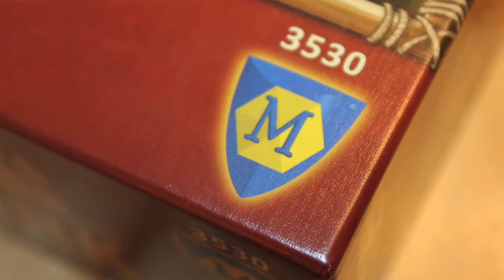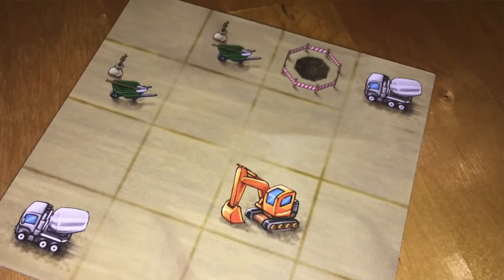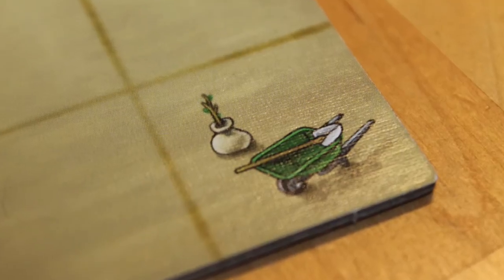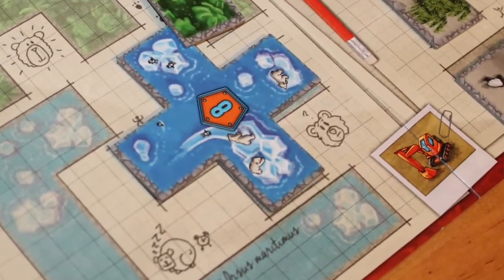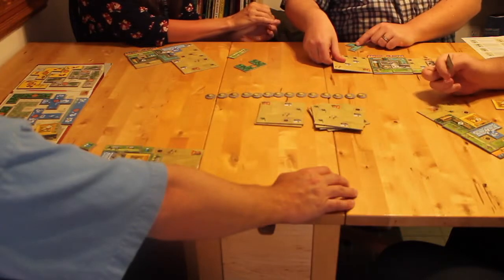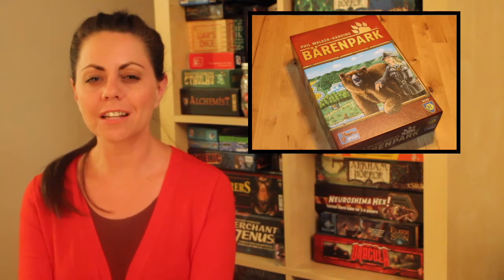TDG: Barenpark with Holly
No lions, no tigers, but Bears?  Oh, my!  Join Holly as she examines this bear-themed tile laying game from Mayfair Games.  Will you love it like a pot of honey?  Or will it leave you hibernating?  Holly's on the case!